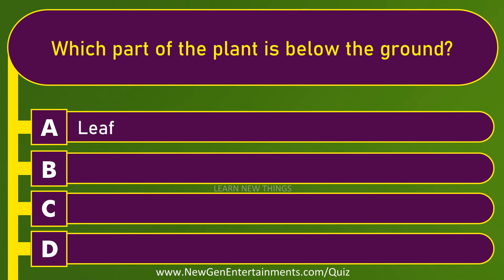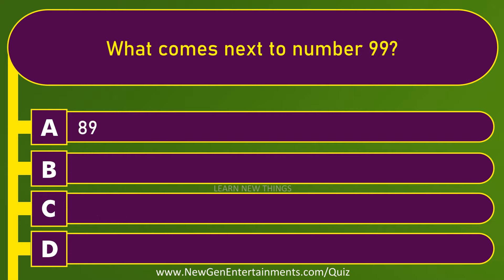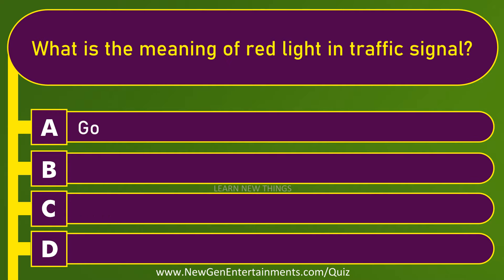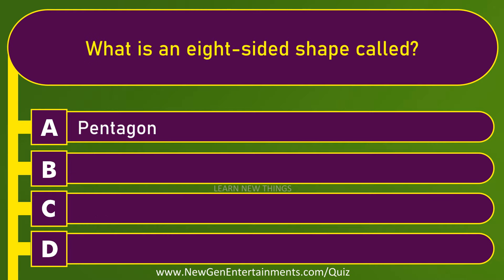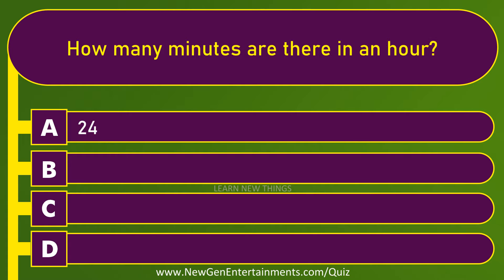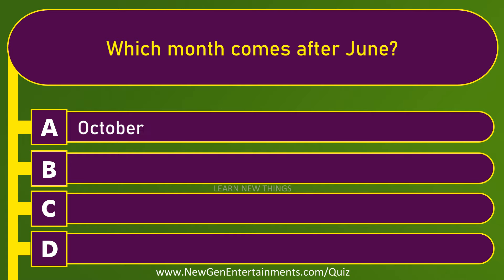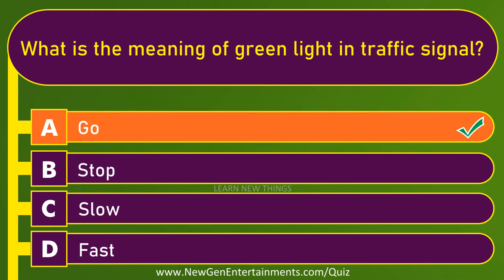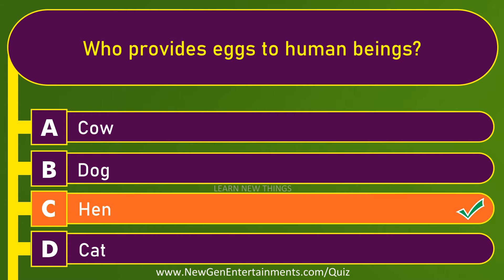Class 1 General Knowledge Quiz | 50 Important Questions | Age 4 to 6 Years Old | GK Quiz | Grade 1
In this video, 50 important GK questions for class 1 are included. This will be very helpful for the 1st standard students and teachers for quiz competition preparation.

Below are some of the questions included in the video:

Which animal is referred to as "the king of the jungle"?
In which direction does the sun rise?
What is 1 + 0?
Which is the tallest animal on the earth?
How many minutes are there in an hour?
How many seconds are there in a minute?
What is the first month of the year?
What is a baby cow called?
How many circles are there in the below picture?